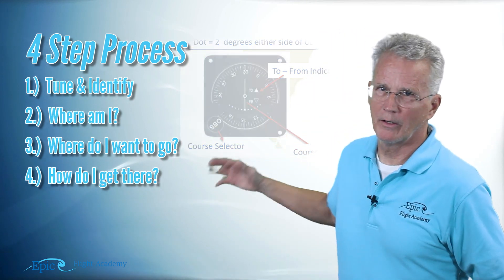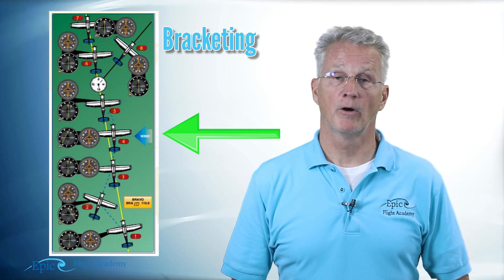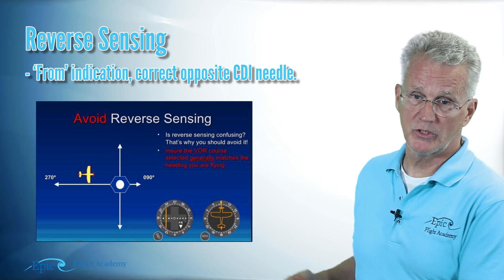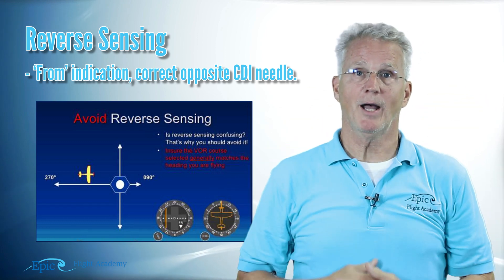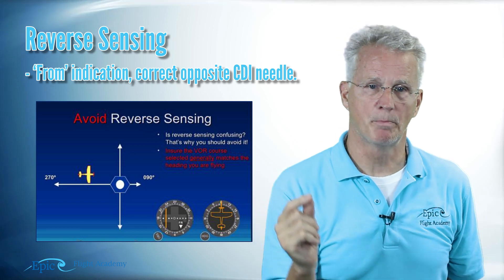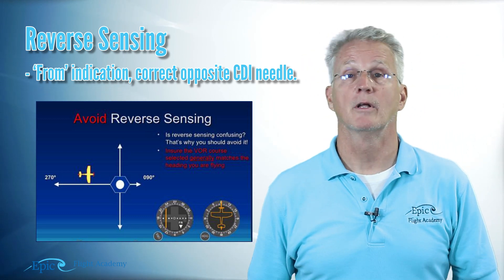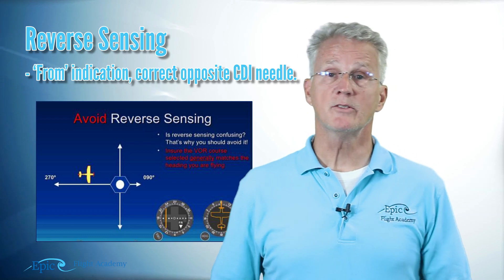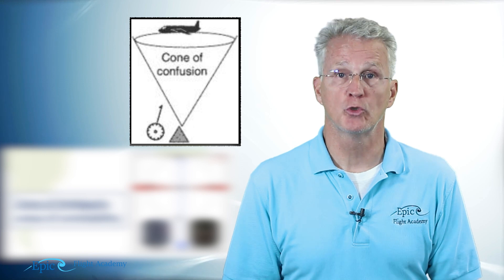PPGS Lesson 12.3 | Navigation: VOR Navigation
In this Navigation lesson, Certified Flight Instructor Mike Thompson explains how pilots use the VOR (VHF Omnidirectional Range) to navigate accurately between locations during flight.

You’ll learn how to use a 4-step process to tune, identify, and track VOR signals, determine your aircraft’s position, and correct for heading changes caused by wind or weather. Mike also covers key topics like bracketing, reverse sensing, the cone of confusion, and the zone of ambiguity—concepts every pilot must understand to safely and effectively navigate using VOR instruments.

By the end of this lesson, you’ll know how to confidently apply VOR navigation techniques during flight training and cross-country operations.

📘 Video Chapters

0:00 – Introduction
0:38 – VOR Navigation
0:45 – How Do I Navigate Using the VOR?
1:05 – 4-Step Process
1:47 – What Happens If You Skip Step 1? (Tune & Identify)
2:58 – Where Am I? Determining Location
4:18 – Where Do I Want to Go?
4:34 – How Do I Get There?
5:21 – What Is Bracketing?
8:02 – What Is Reverse Sensing?
10:25 – What Is the Cone of Confusion?
11:03 – What Is the Zone of Ambiguity?
11:42 – Review